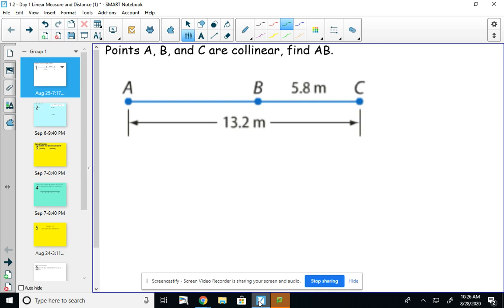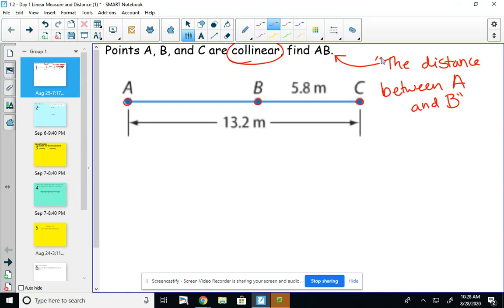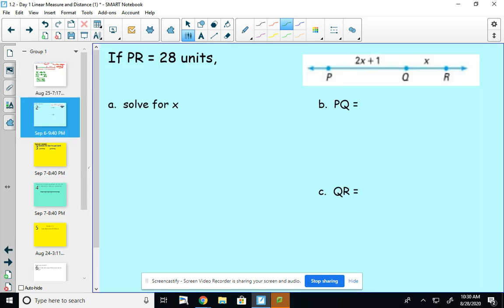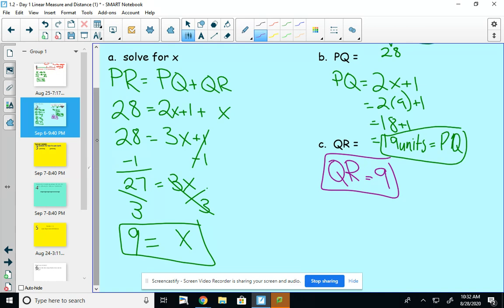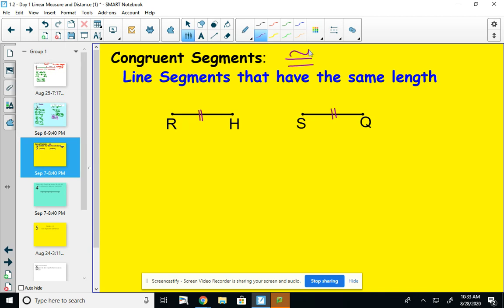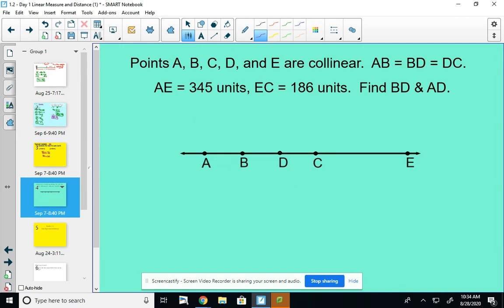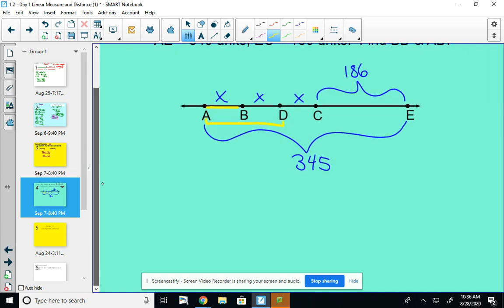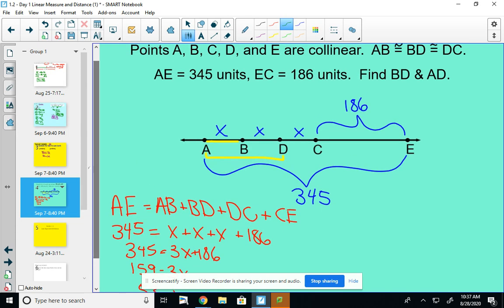1.2 Day 1